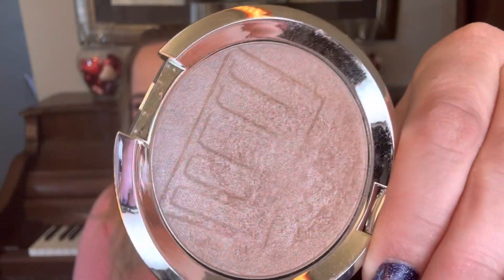The 54321Project Update #1!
Hi guys!!

I’m so excited that Liz decided to start this project again! Join us if you would like!! 54321project. Find Liz here

Paula